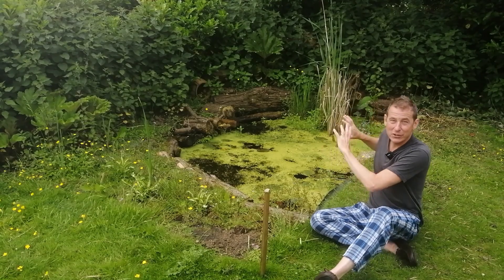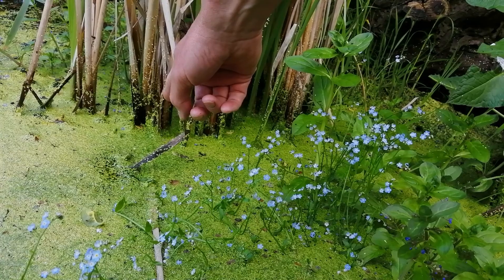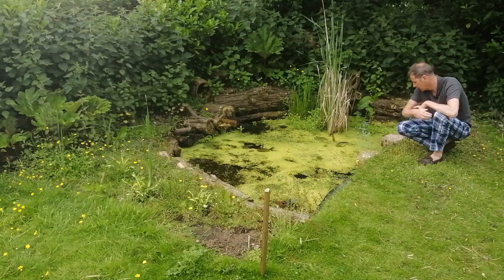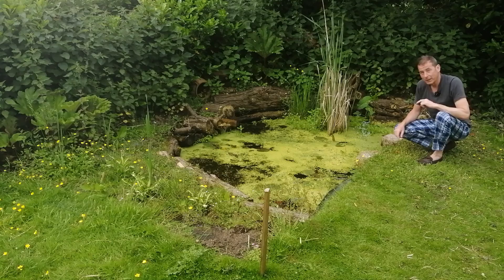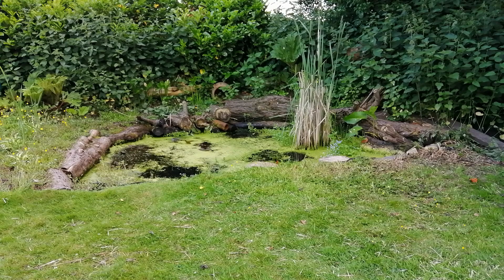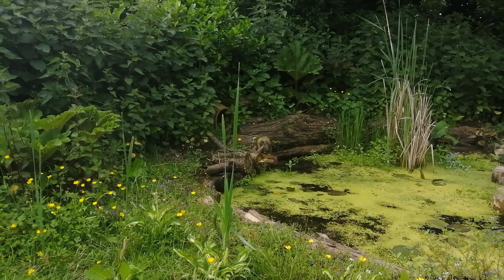Wildlife Pond and Wildlife Garden.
My wildlifepond and wildlifegarden is 12 months old. In this video I give you an update and tell you a little bit about the design and features.

The pond includes a bog garden with marginal plants. Including iris, hosta, gunera, water mint, water